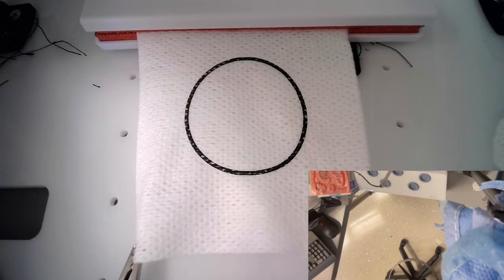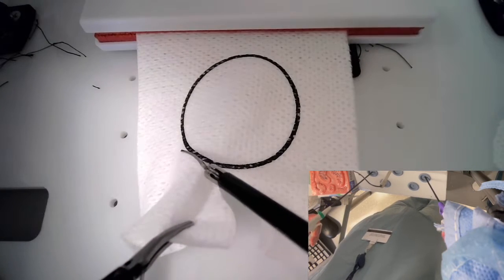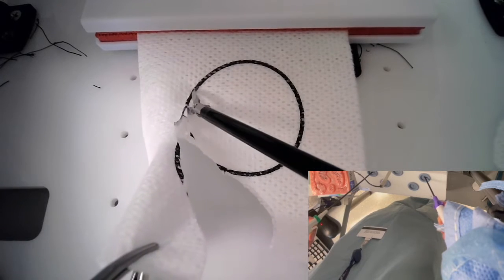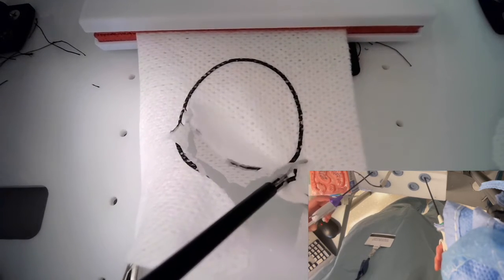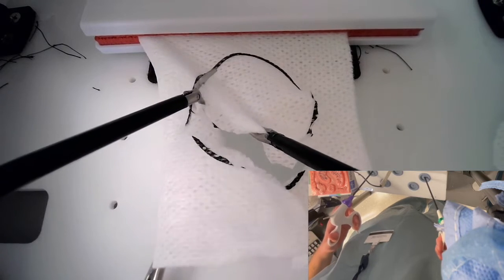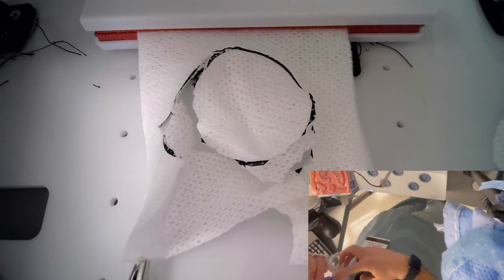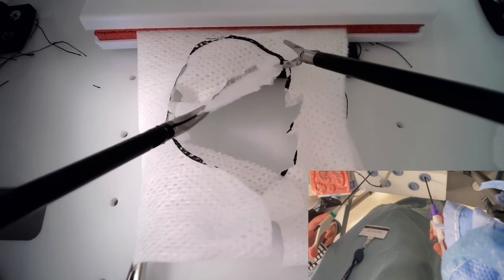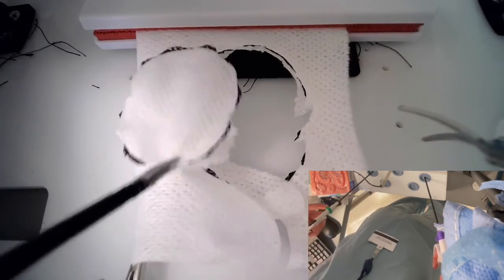Lap101 series, FLS: Precision cutting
Lap101 series, FLS: Precision cutting. SimVivo practice kit (relatively affordable, 400$ for everything) & supplies from Limbs&Things (expensive - don't recommend unless you want FLS-specific training).